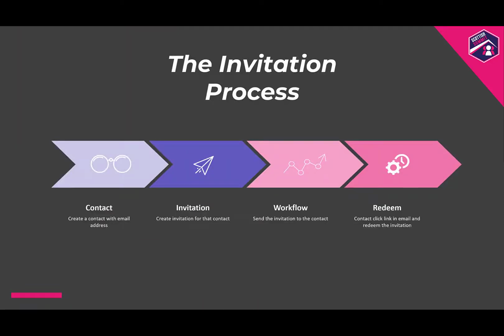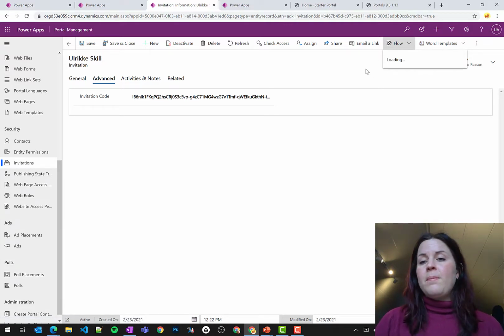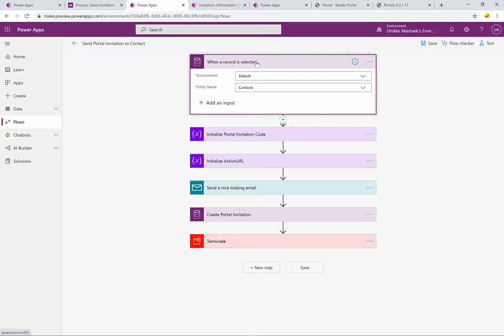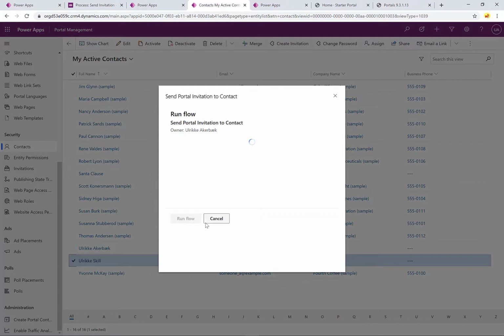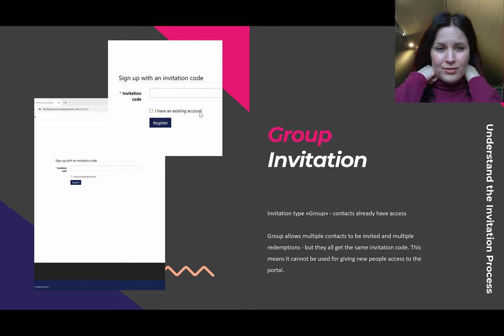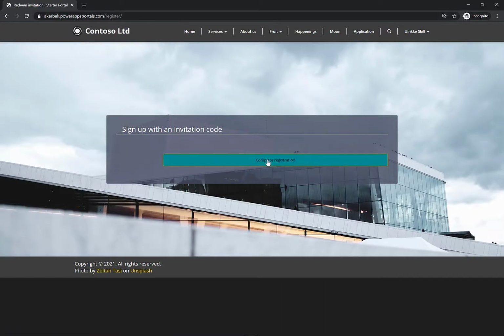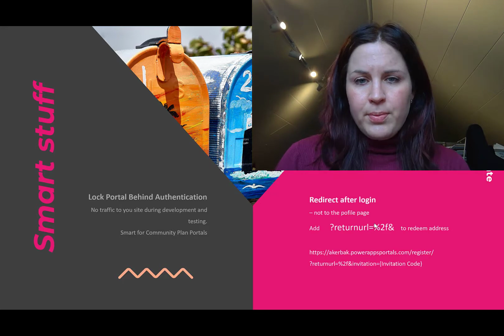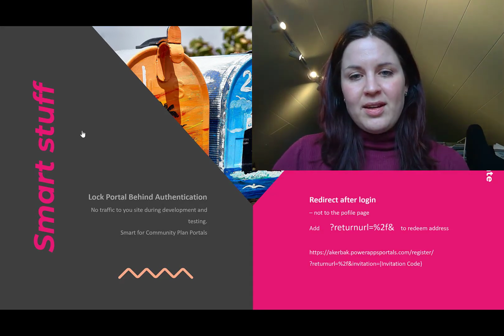Ulrikke Akerbæk - Understand the invitation process in Power Apps Portals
The invitation feature is embedded in every Power Apps Portal - but how does it work and what can we do with it? This session will take you through the out-of-the-box experience and show you the ways you can customize it along the way. After this session you will be able to set up the invitation experience in your own portal and tweak it to your needs.